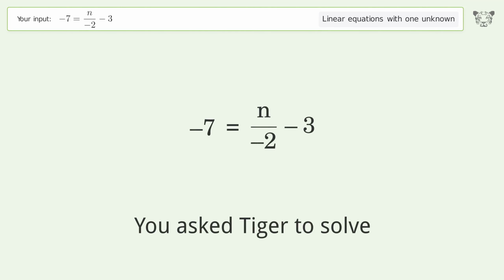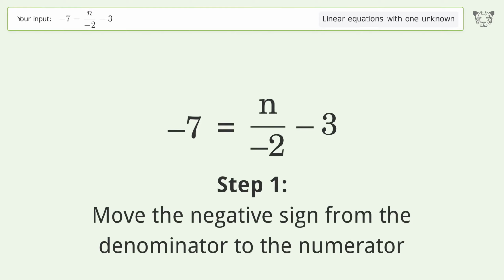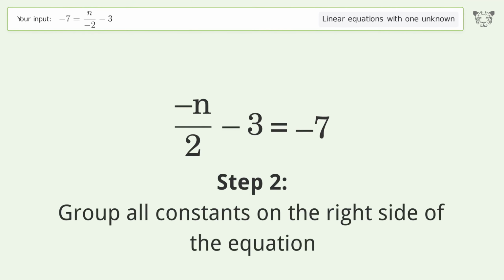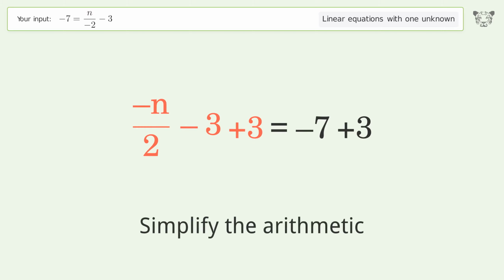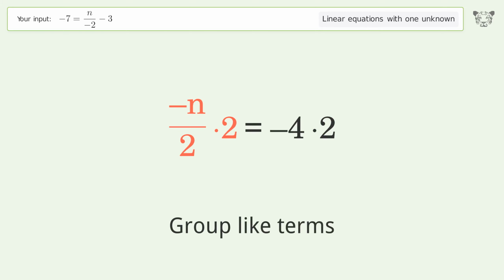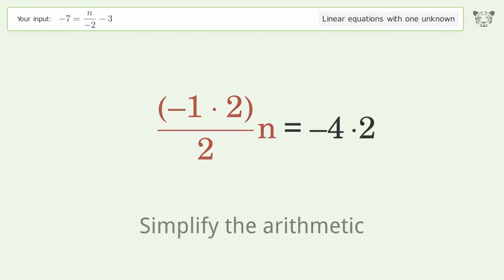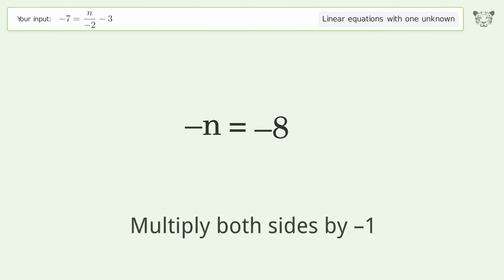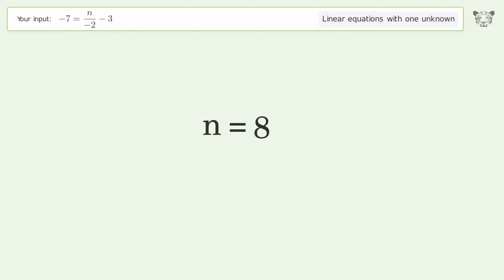Solve -7=n/(-2)-3: Linear Equation Video Solution | Tiger Algebra